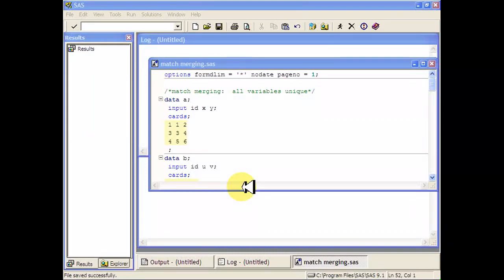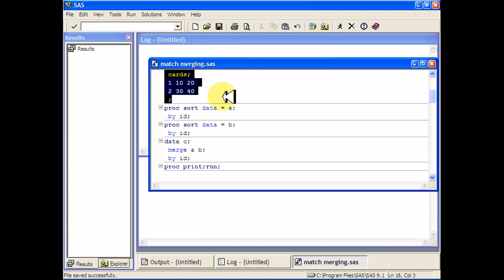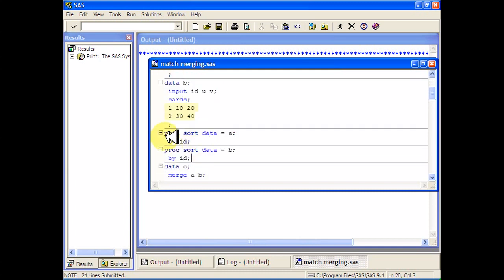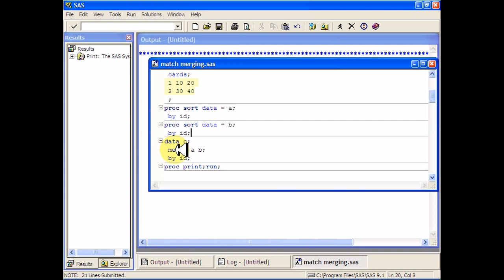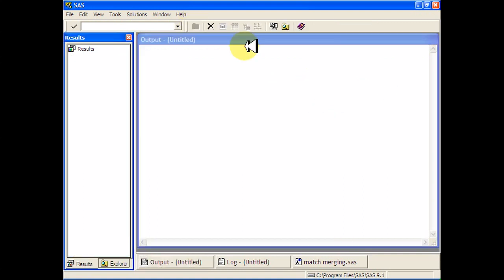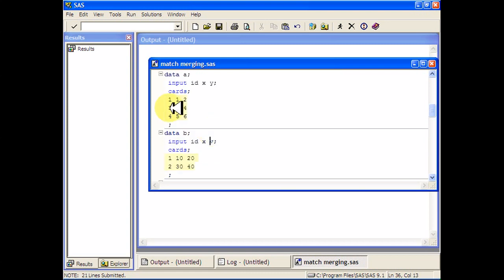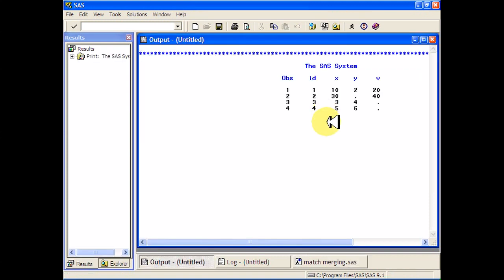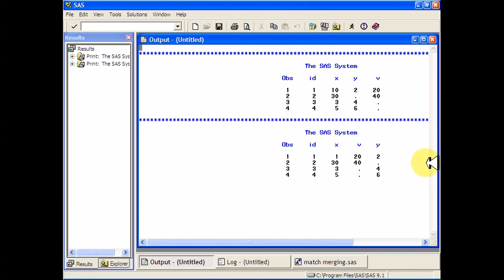SAS- Match Merging